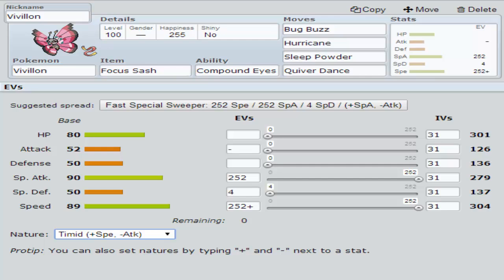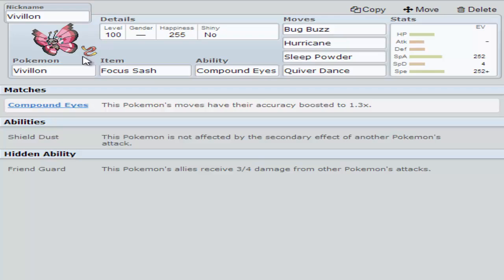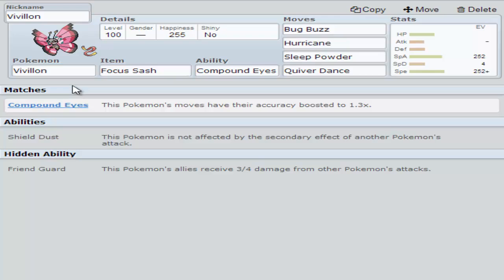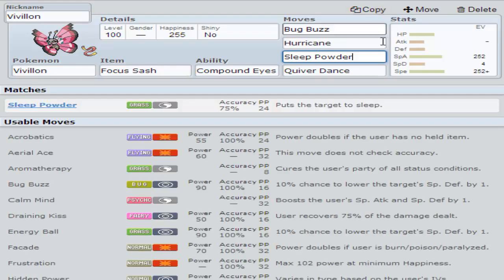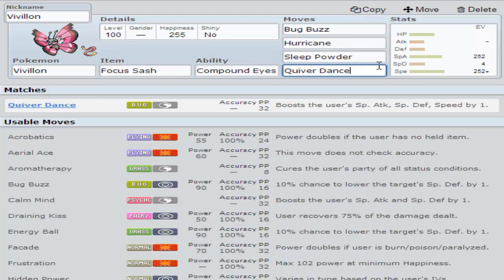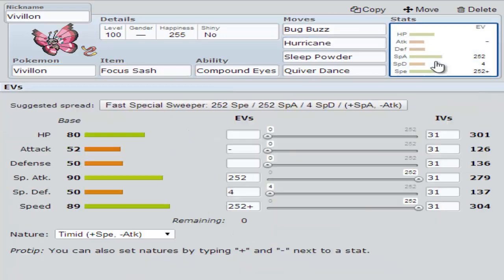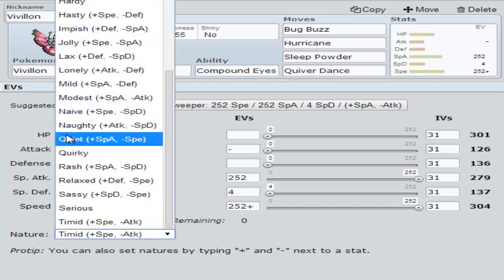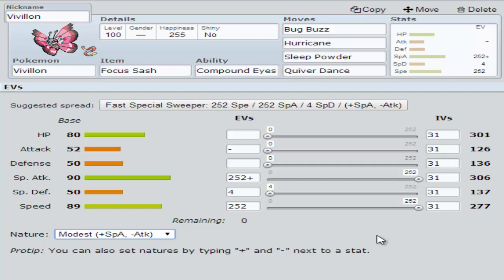Stragey Sunday 6 Vivlion Pokemon X and Y Battle Stragey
Today we go over the mighty kalos butterfly and it amazing battling ways. We run a 252 speed and 252 special attack with 4 special defence. For an item we have Focus sash, with the ability of Compound Eyes. For Moves we have Hurricane, Sleep powder, Bug buzz, and Quiver Dance. This Strategy Can be used in X and Y and Alpha Ruby And Omega Sapphire When it comes out.

outro song Work Hard Play Hard Instrumental